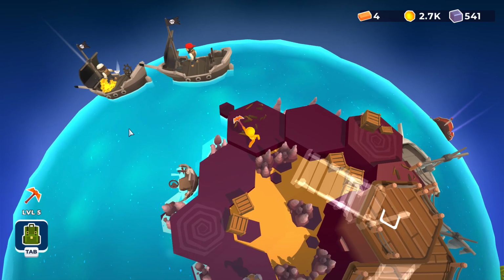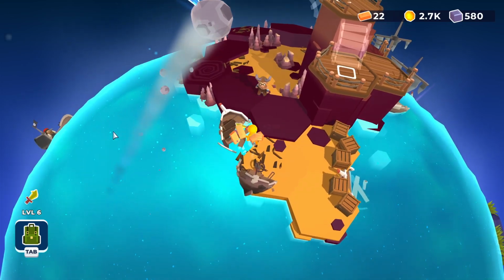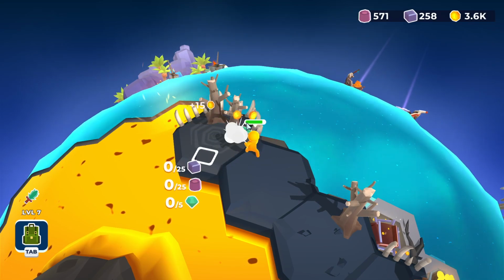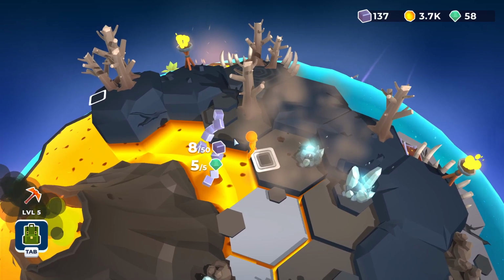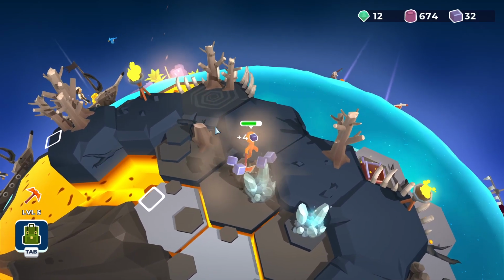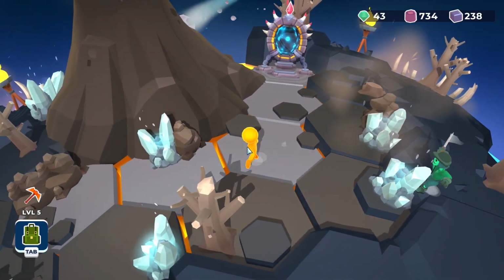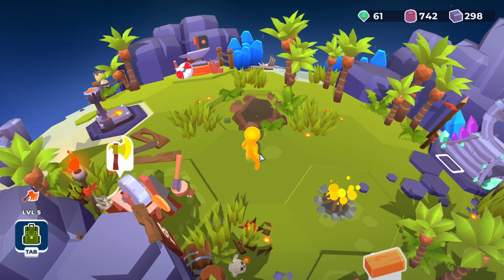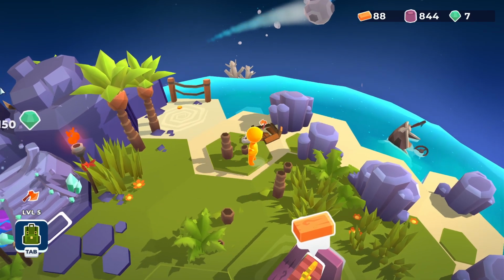My little Universe Demo - Ep 02 - There is more to this demo then I thought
Playing My Little Universe  - It's another new demo and we are going to check out this little world and see what we can do. Let's make this planet our new home.

 @Oldman Gaming ​